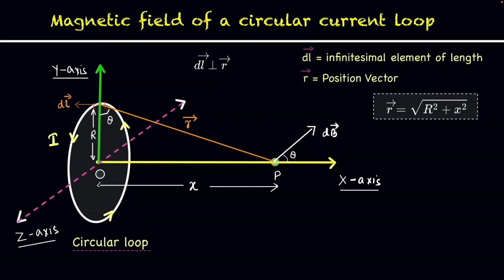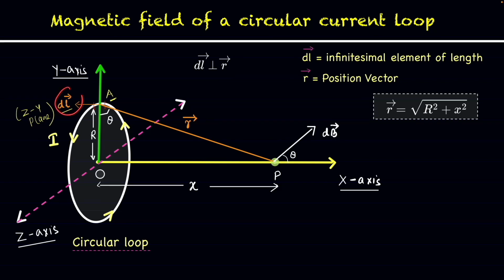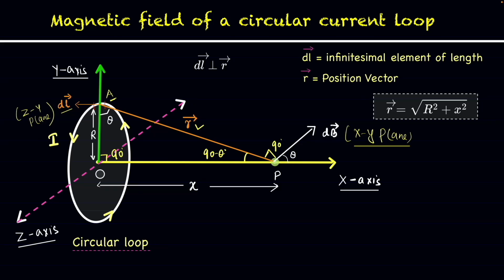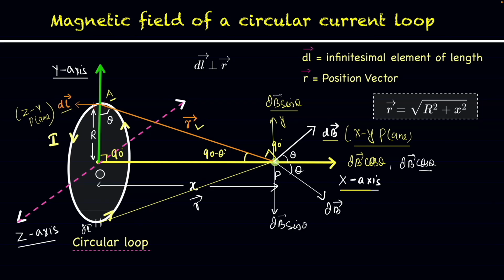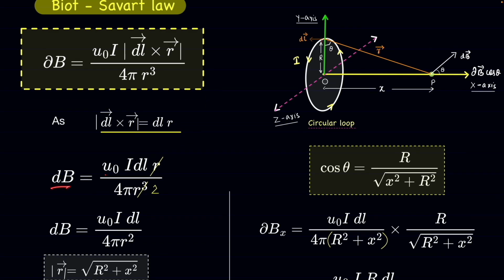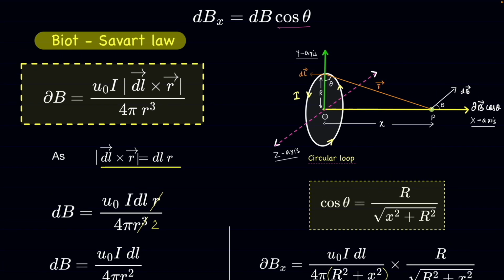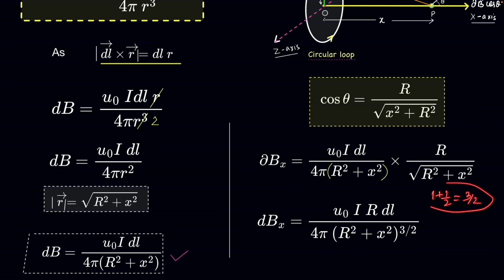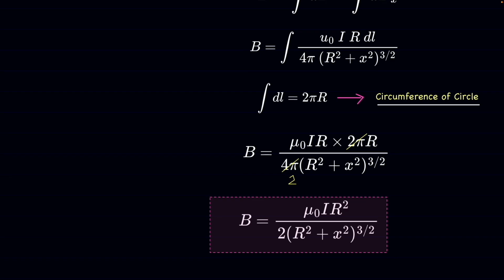Derivation of Magnetic Field of a Circular Current Loop - Moving Charges & Magnetism - Physics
CBSE , IIT JEE, NEET, @Study-Doubt